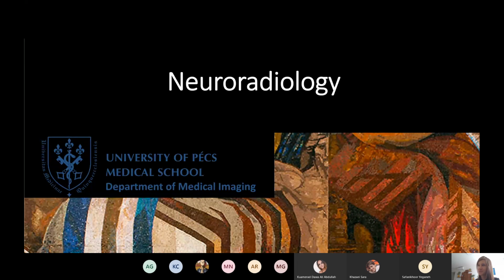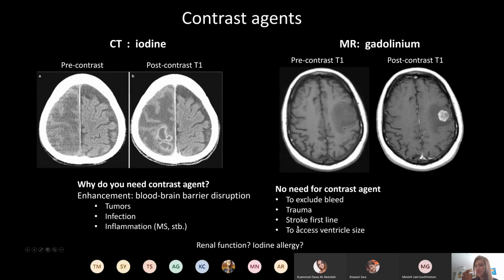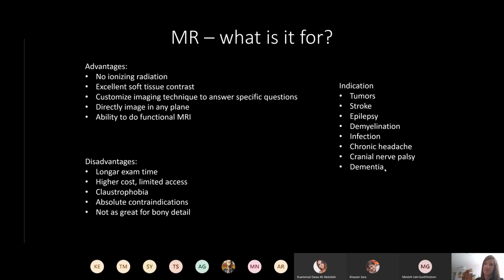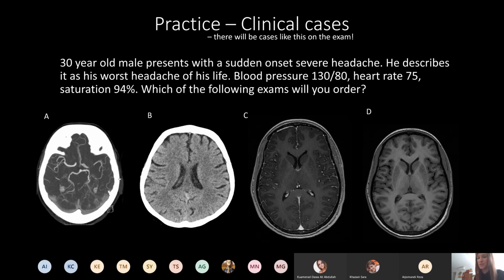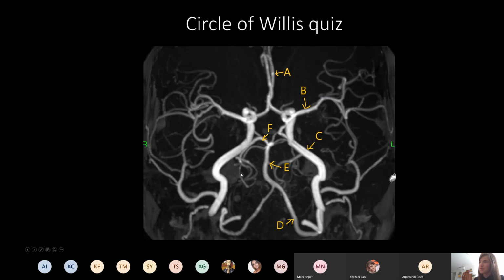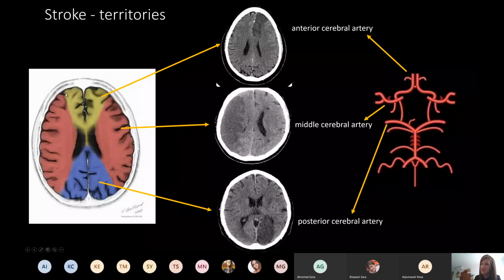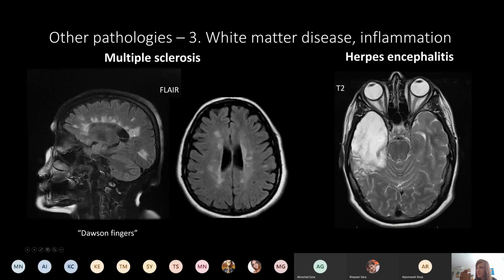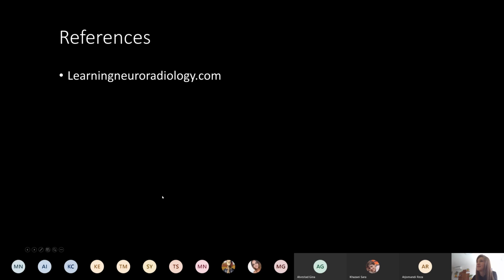Medikus neuroradiológia szeminárium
2020-ban készült élő felvétel online angol programos gyakorlatról.